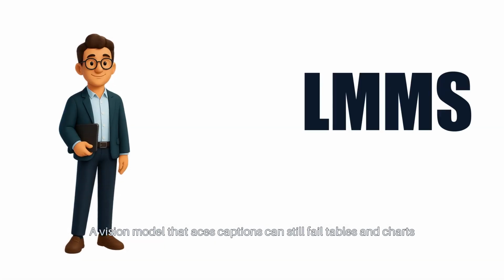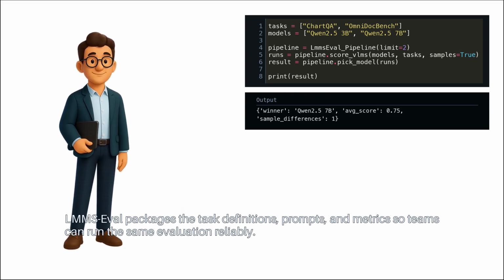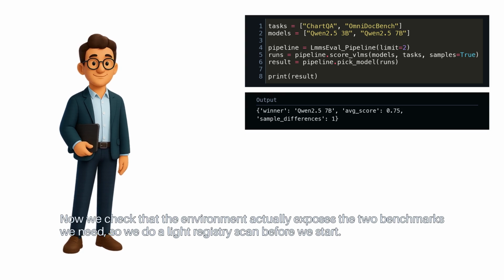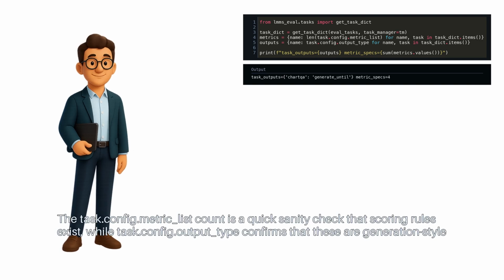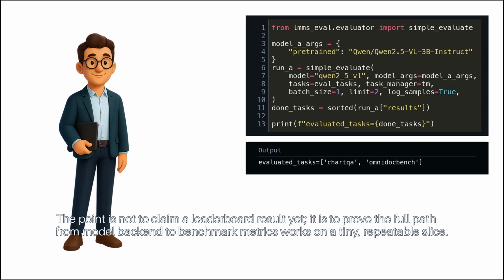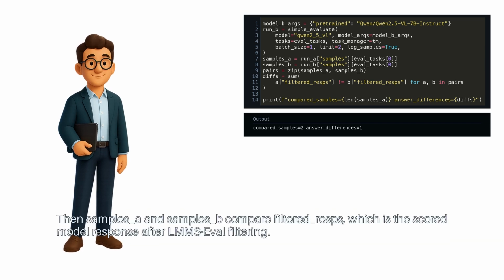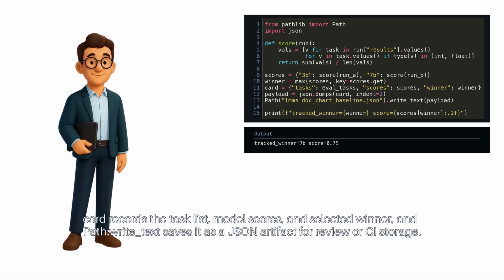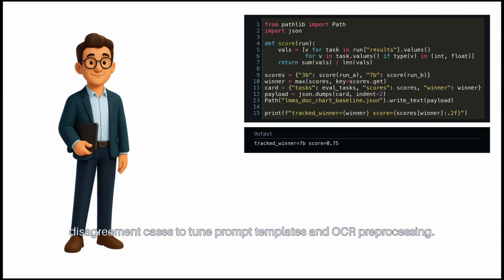LMMS-Eval: Benchmark Vision-Language Models on Documents and Charts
A vision model that aces captions can still fail tables and charts — LMMS-Eval lets you benchmark models on ChartQA and OmniDocBench to find those gaps.
Run reproducible evaluations, inspect per-sample disagreements, and choose the stronger model for chart reading or document QA.
Hands-on demo uses LMMS-Eval with simple_evaluate, ChartQA, OmniDocBench and checkpoints like Qwen2.5-VL to validate your workflow.